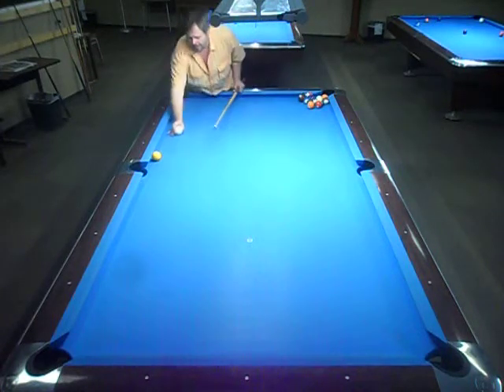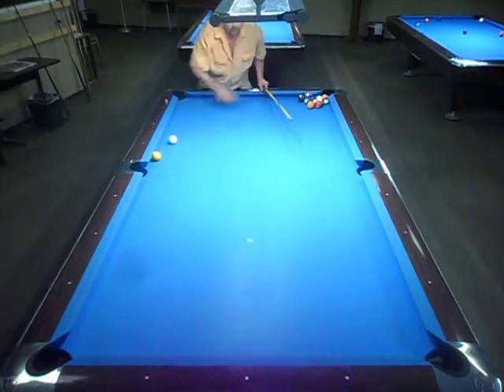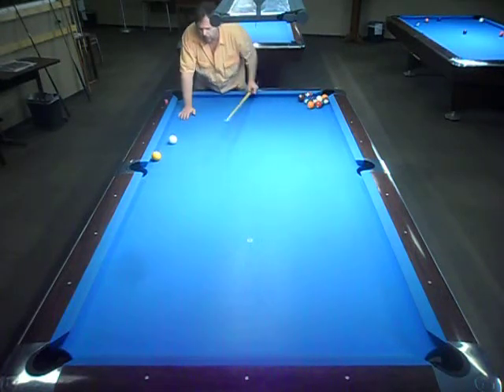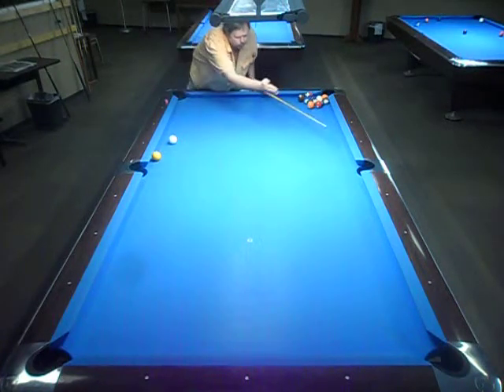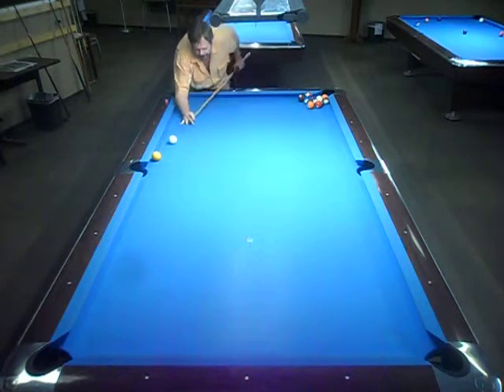2 consec' rare 5-rail c c w banks